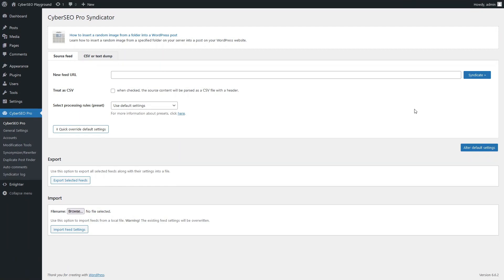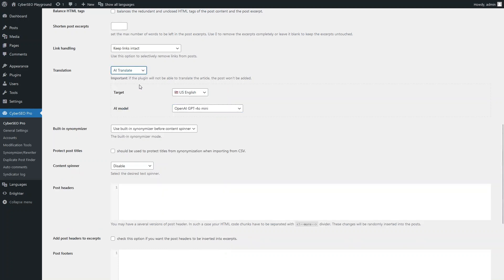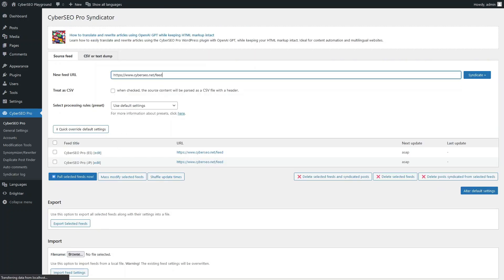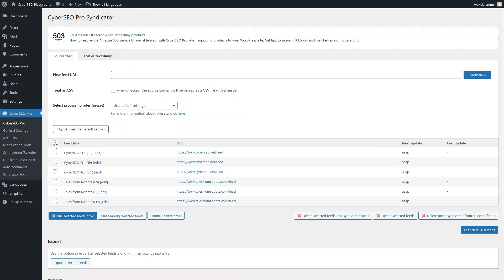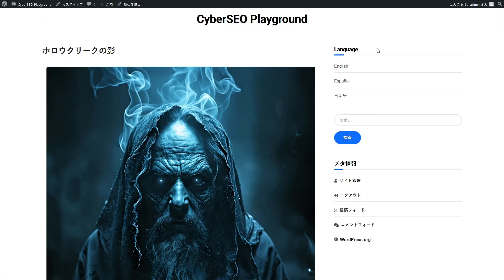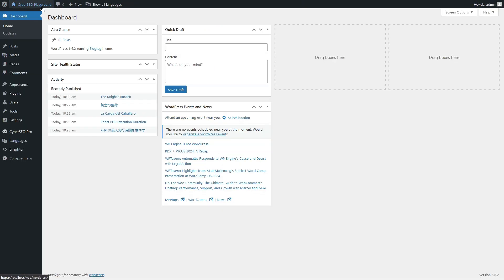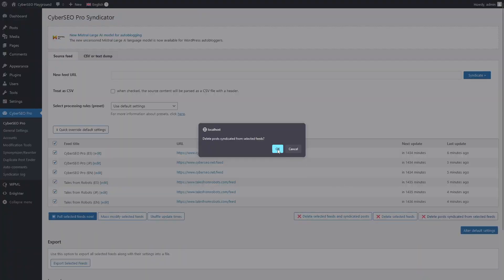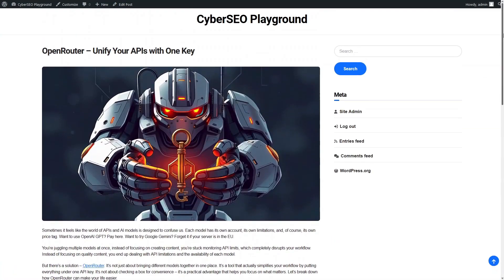Multilingual autoblog with AI, WPML and Polylang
Now you know how to set up a multilingual WordPress site and automate article translation using AI models. Thanks to integration with Polylang or WPML, managing content in different languages has become easier than ever. All you have to do is start your autoblog and watch it create content in multiple languages on its own.

Timestamps:
0:14 - Configuring CyberSEO Pro for Polylang
6:12 - Configuring CyberSEO Pro for WPML